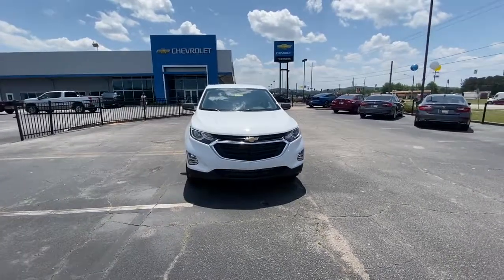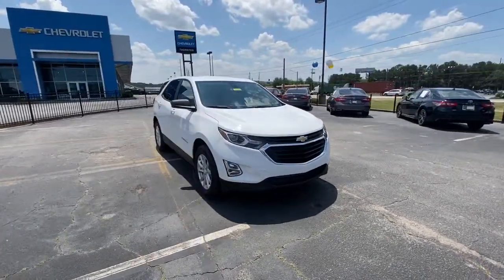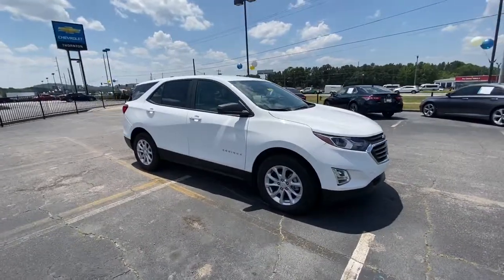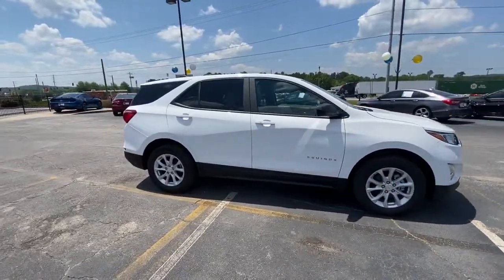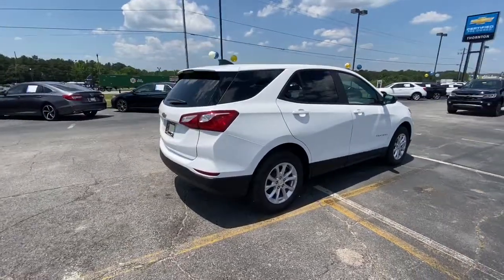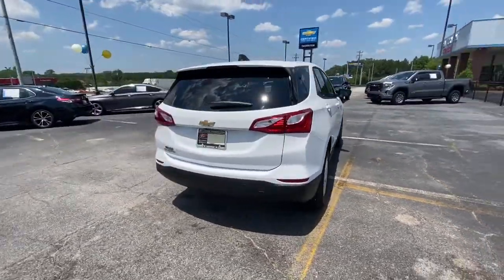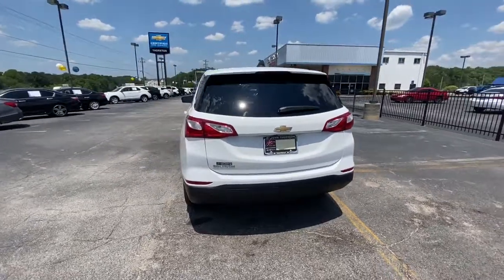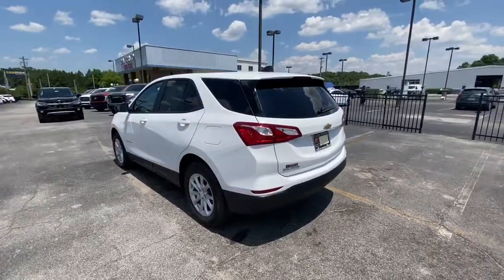2021 Chevrolet Equinox Lithia Springs, Douglasville, Powder Springs, Smyrna, Atlanta, GA 211011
Summit White New 2021 Chevrolet Equinox available in Lithia Springs, Georgia at John Thornton Chevrolet. Servicing the Douglasville, Powder Springs, Smyrna, Atlanta, GA area.

26/31 City/Highway MPGbrbrbrAwards:br  * 2021 IIHS Top Safety Pick with specific headlights